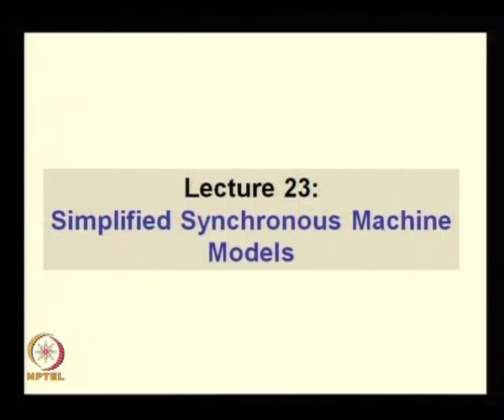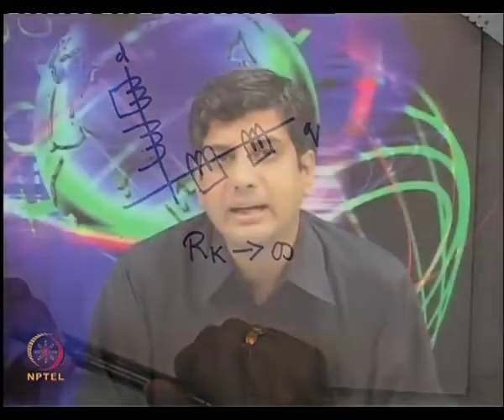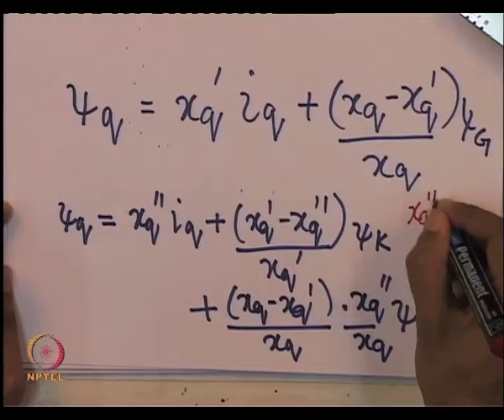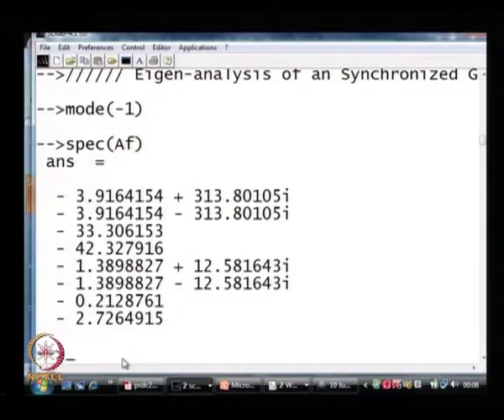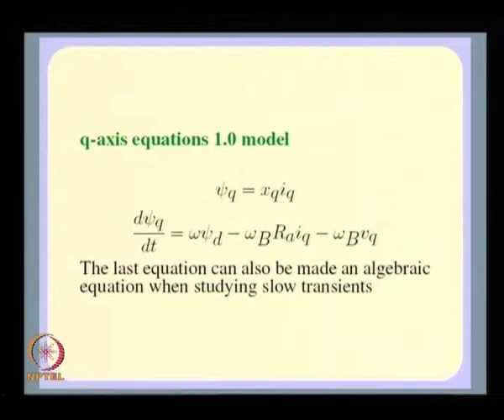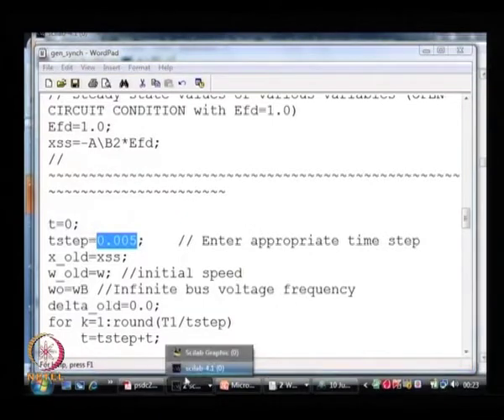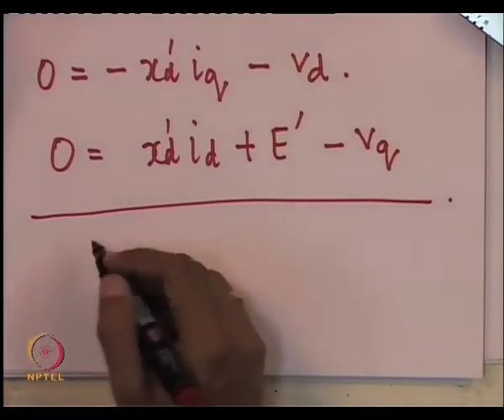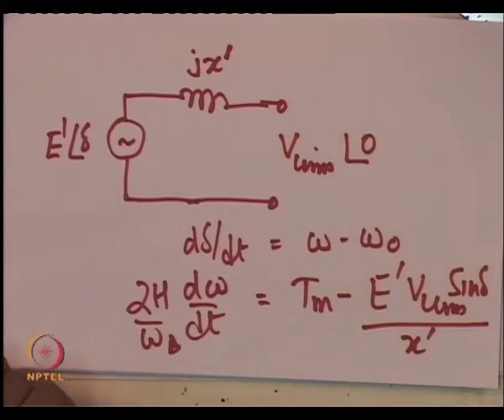Simplified Synchronous Machine Models